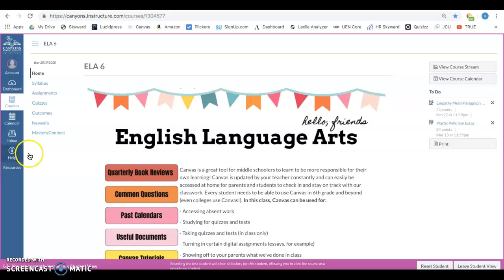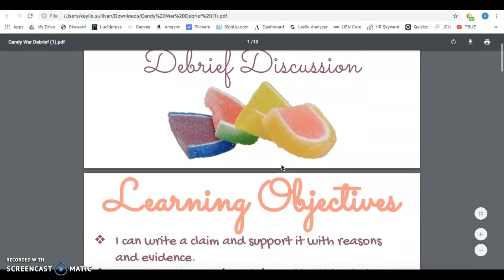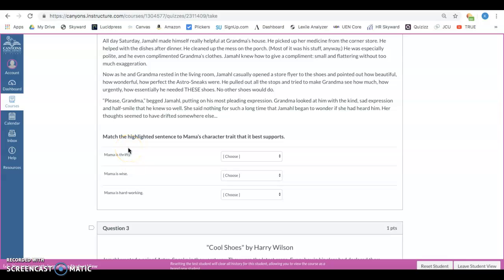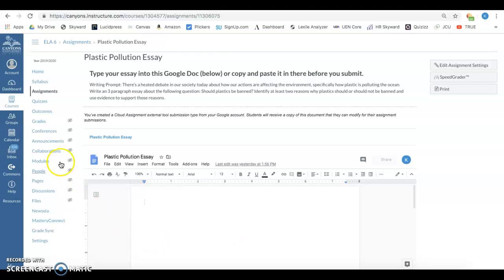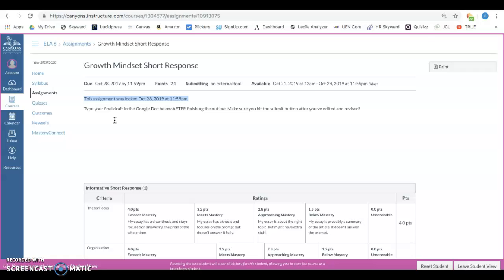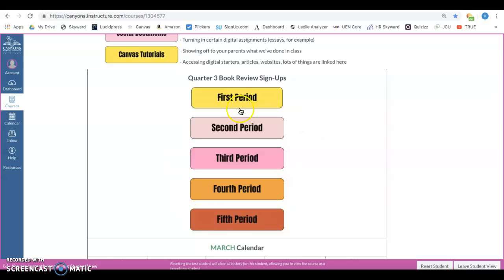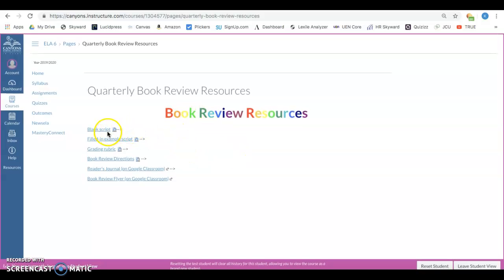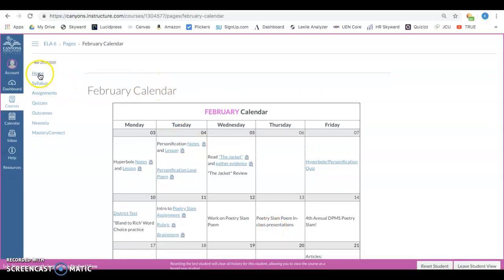Using & Troubleshooting Canvas